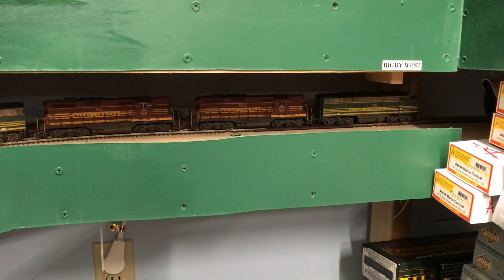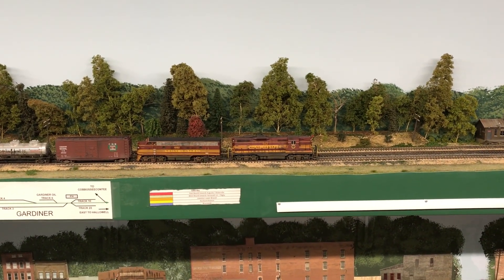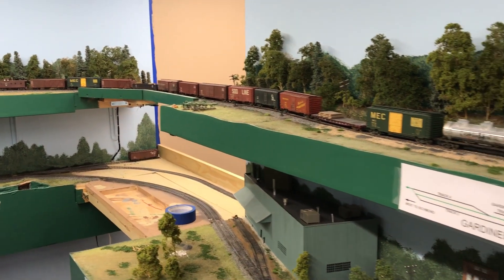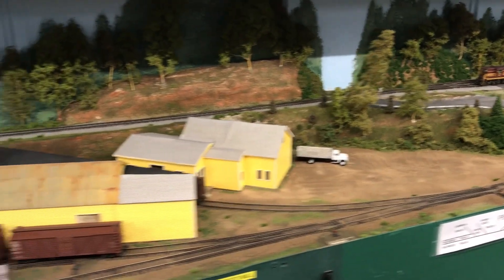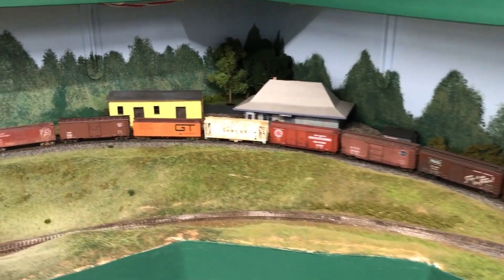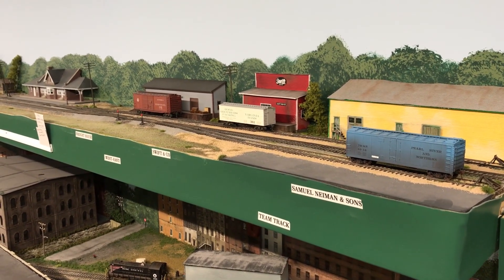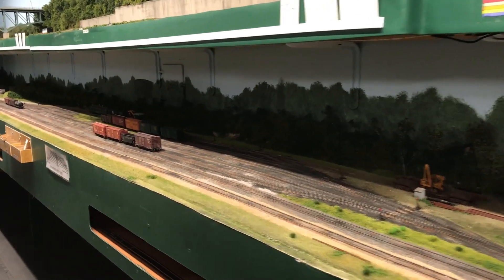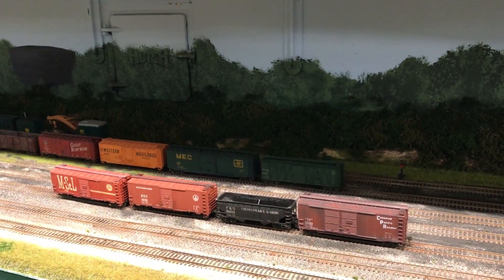5 28 22 Op Session Wrap Up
Maine Central Operating Session Wrap up -